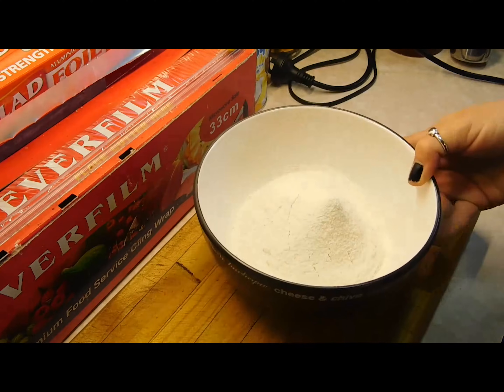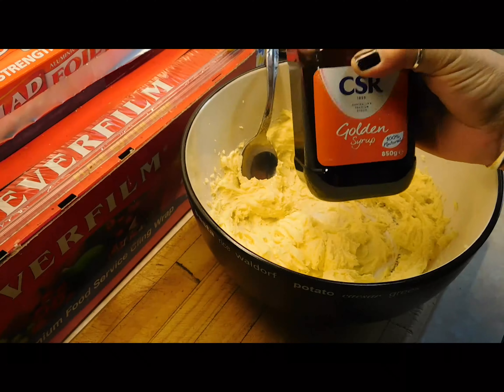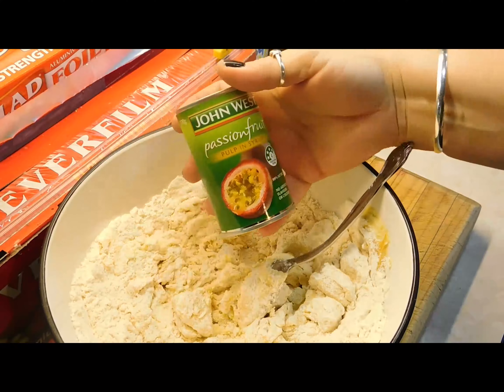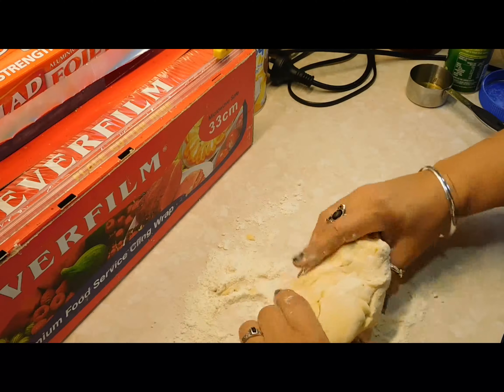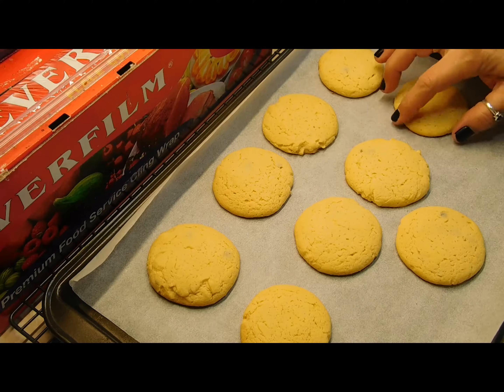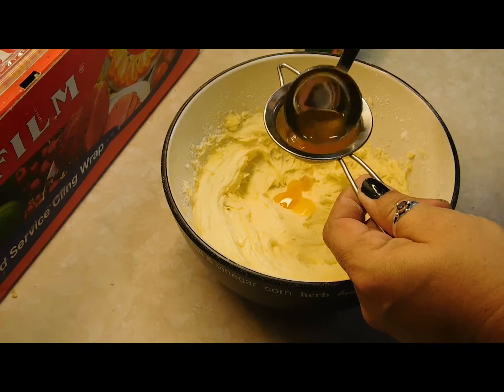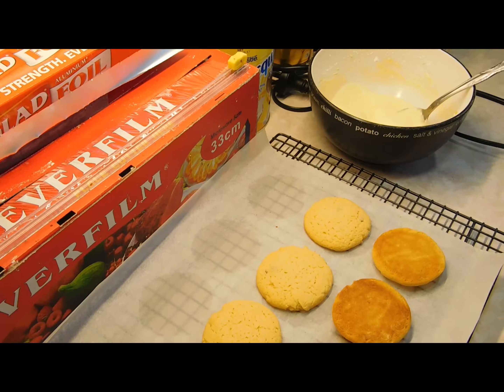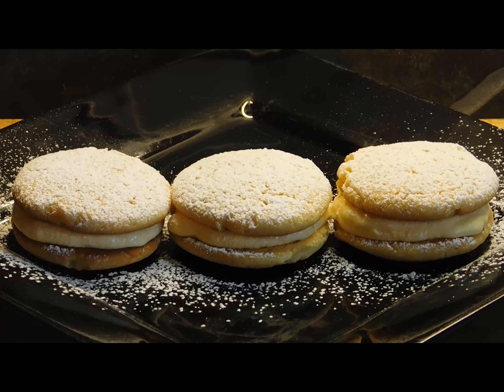passionfruit biscuits | australian food recipes | Aussie girl can cook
these passion fruit biscuits are another old school recipe. cheap and easy to make there a real treat nice big biscuits with amazing passion fruit flavor. there a family favorite. recipe below

cookie tray with baking paper

sm bowl
1 cup self raising flour
2/3 cup plain flour both sifted

large bowl
125g butter at room temp
2 tea sp lemon rind
1/3 cup caster sugar  beat elec mix
add
2 table sp golden syrup
then the flours
last add
1/4 cup passionfruit pulp
mix roll cover fridge 30 mins

slice roll flatten a little place on tray bake 10 mins

cream
90g butter room temp
1 cup icing sugar beat both elec mixer
add
2 table sp strained passionfruit pulp mix

put biscuits together store in fridge covered